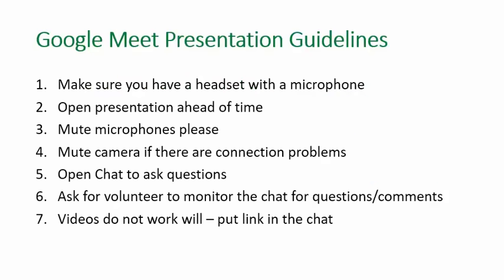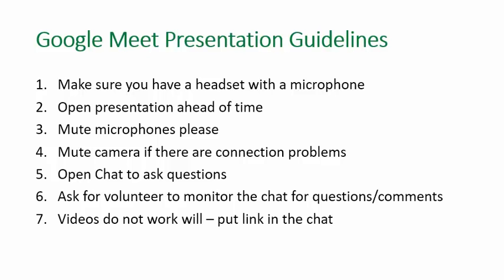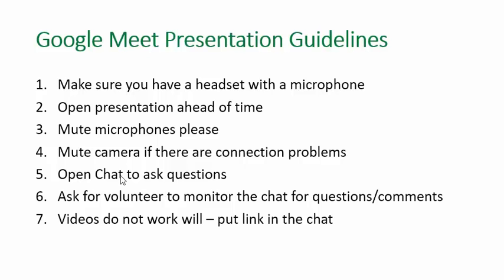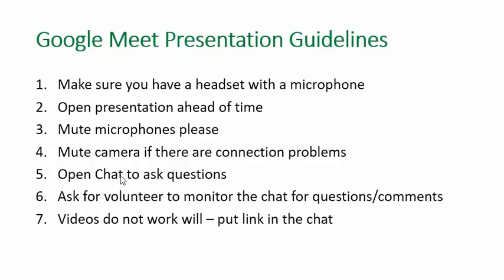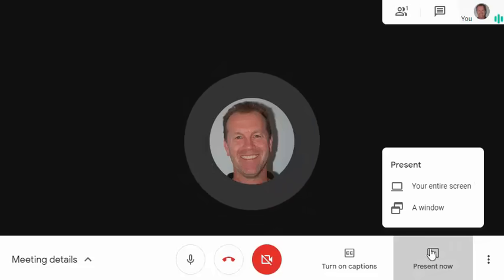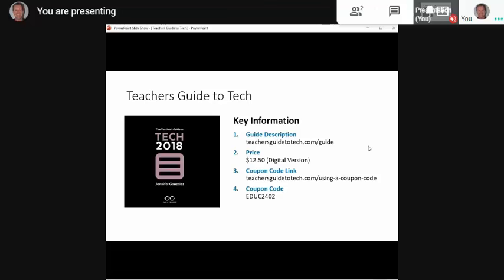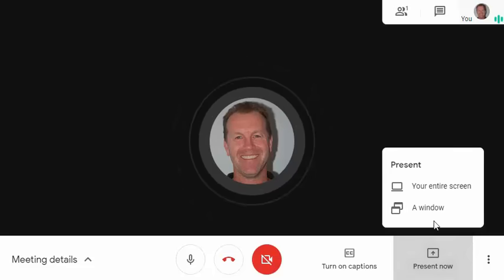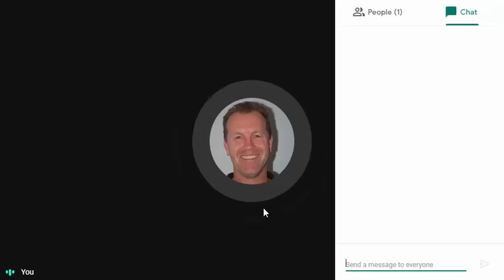Google Meet - Presenting (2020)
A brief video to help you present effectively in Google Meet.